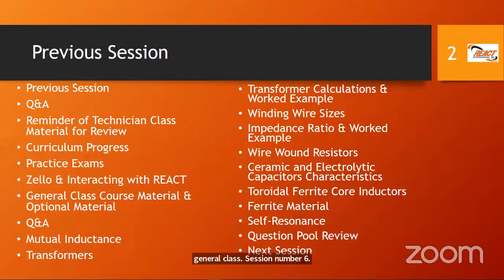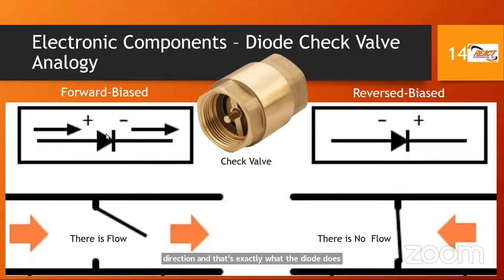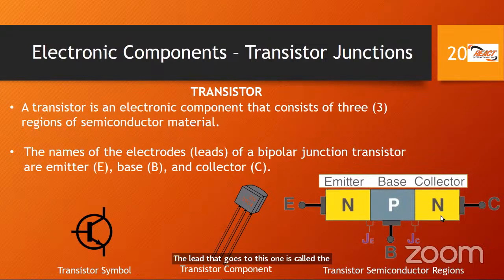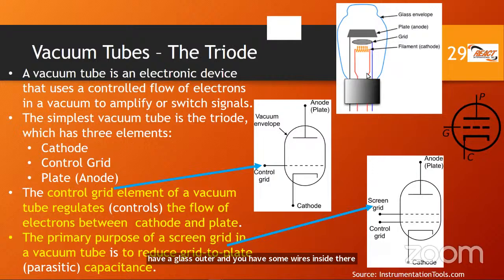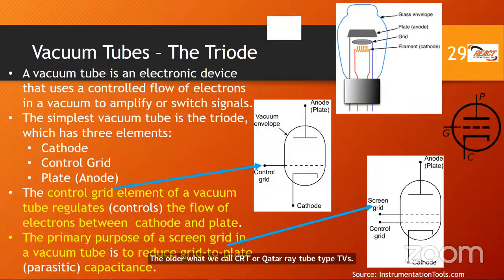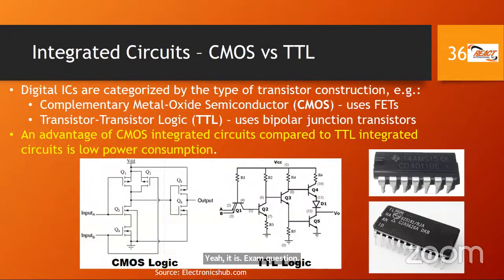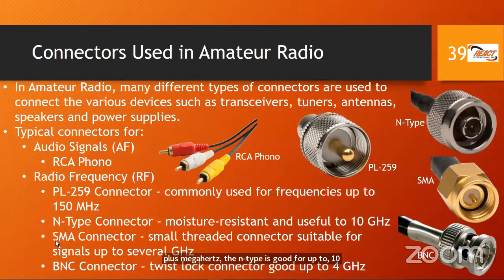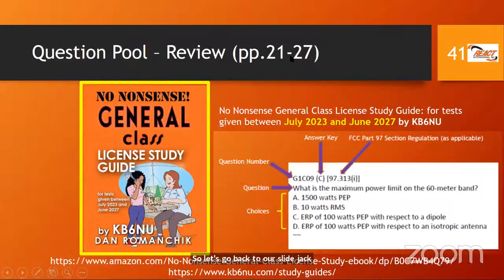Session #6 - General Class (2023-2027) - Amateur Radio Training - by 9Y4R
Session #6 - General Class (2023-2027) - Amateur Radio Training Course - by 9Y4R - Circuit Components